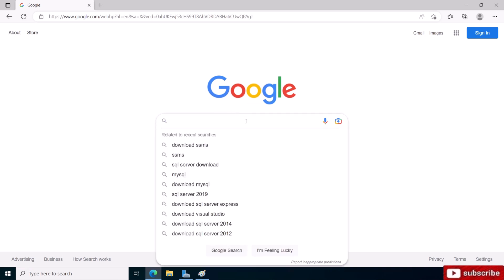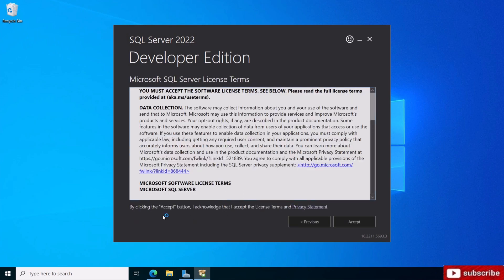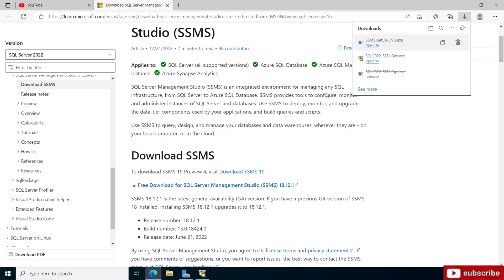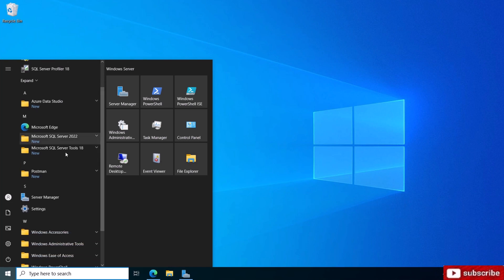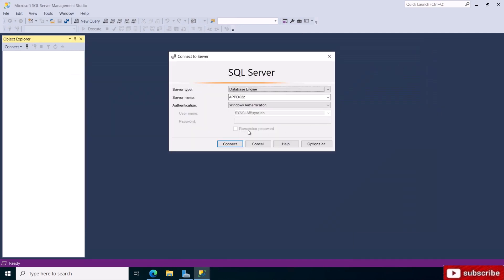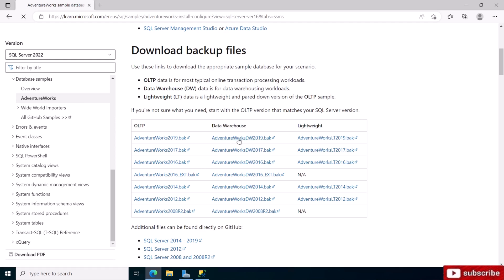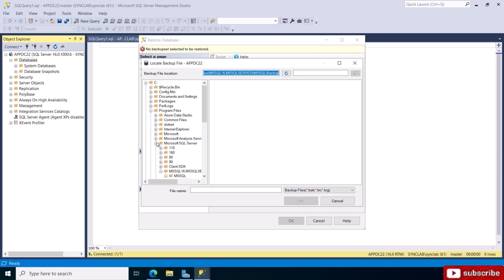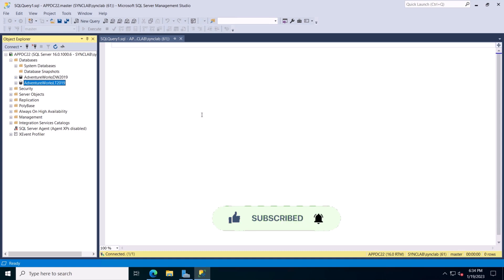Install SQL Server 2022 Step by Step | Developer Edition | Install SSMS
In this video, we'll show you how to install SQL Server 2022 on a Windows machine step by step.
We'll start with the prerequisites you need to install SQL Server 2022 and then guide you through the entire installation process, including how to configure server options, create a database, and set up security features.

Whether you're new to SQL Server or looking to upgrade from a previous version, this video is perfect for you. By the end of this tutorial, you'll have a fully functioning SQL Server 2022 instance up and running on your machine.

So, if you're ready to get started with SQL Server 2022, join us and let's get installing!